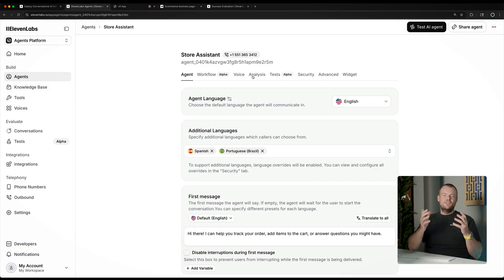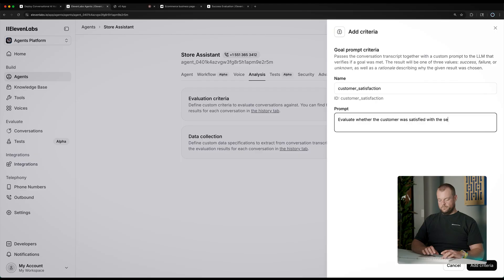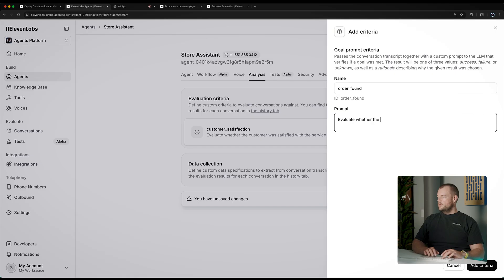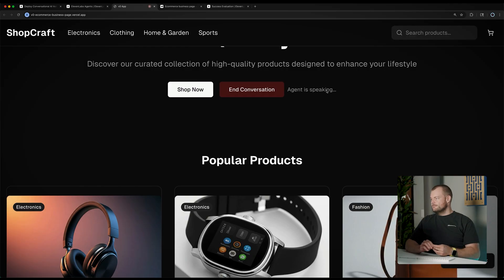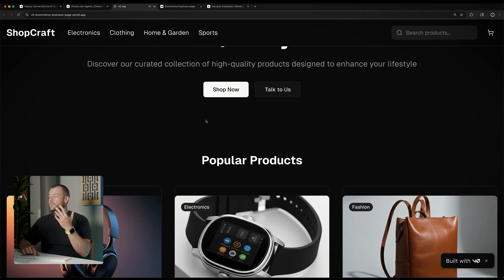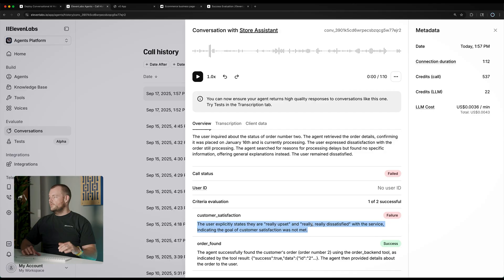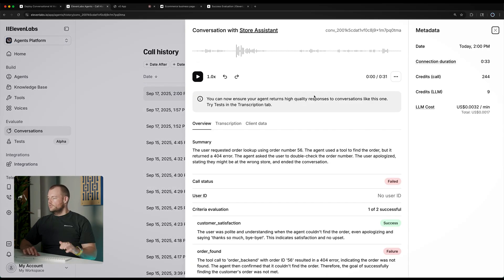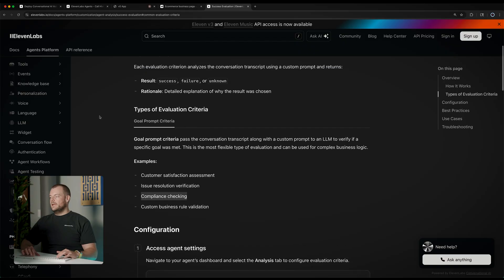Evaluate Your AI Agent Performance – Success Metrics & Post-Call Analysis in ElevenLabs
Measure how well your conversational AI performs. This video covers Success Evaluation — defining metrics like resolution rate or customer satisfaction and automatically analyzing transcripts after each call. Learn to build evaluation rules, log outcomes, and continuously improve your agents based on real data.

Chapters:
00:00 – Introduction & concept of evaluation criteria.
00:25 – Setting success/failure metrics for calls.
00:55 – Using transcripts for post-call analysis.
01:30 – Customer satisfaction as a quantitative signal.
02:05 – Adding evaluation rules in the dashboard.
02:40 – Automating reports and quality checks.
03:10 – Interpreting scores & improving models.
03:45 – Next steps: data collection and webhook automation.